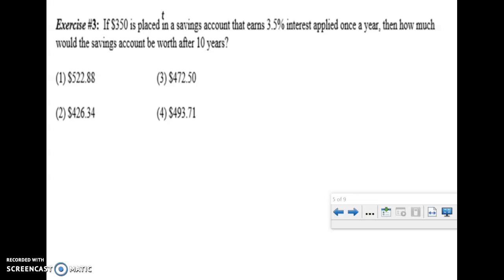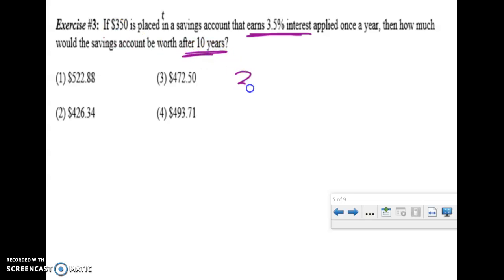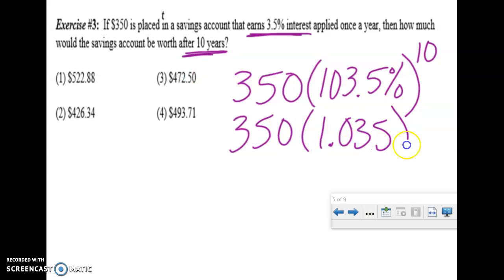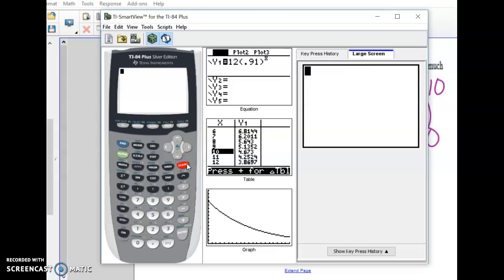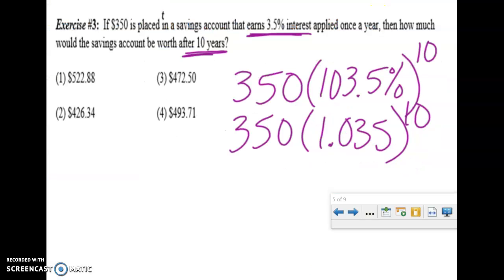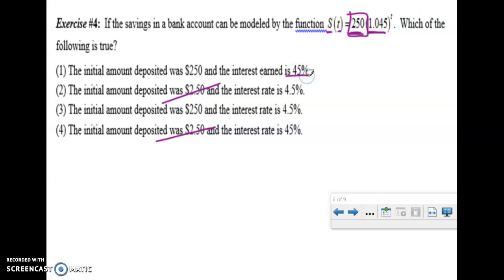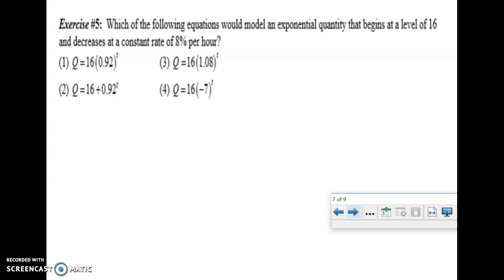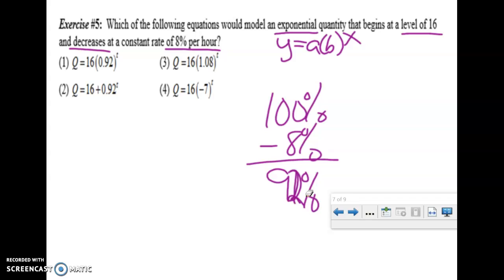Video Notes #25 part 2